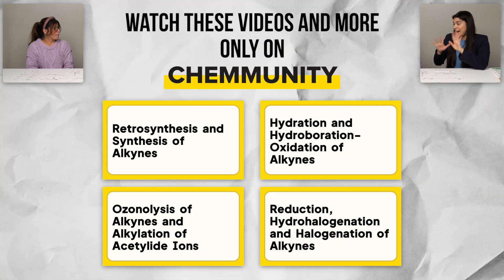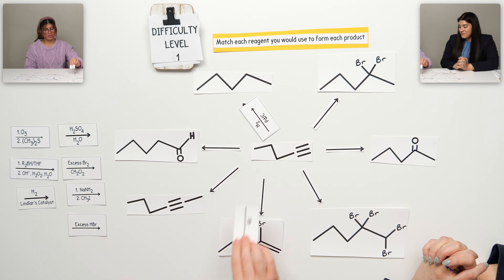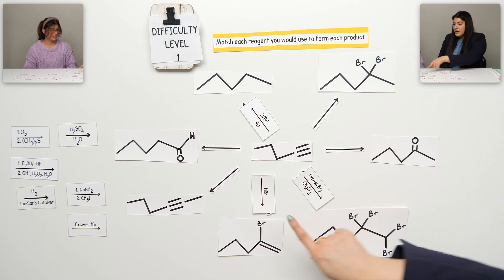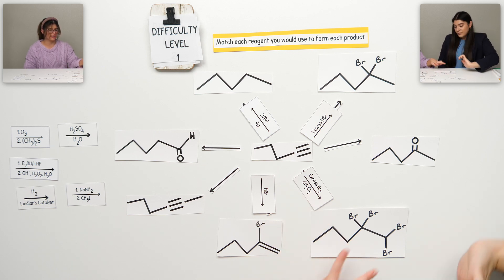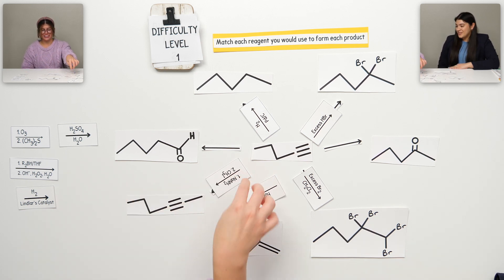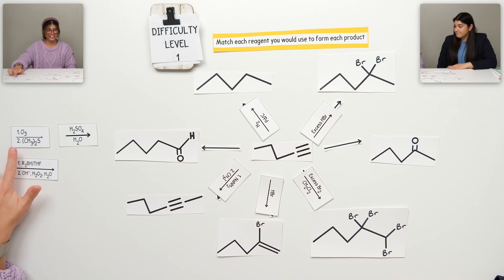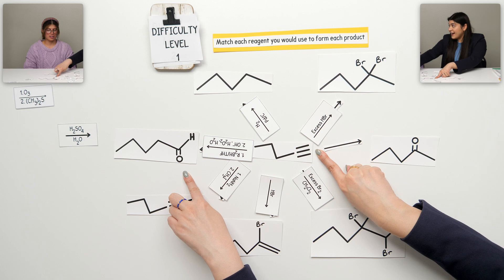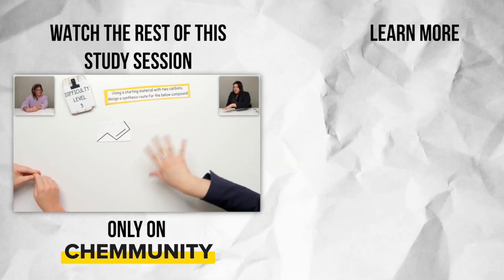Reactions of Alkynes Review and Matching Reagents To Each Product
In this video we'll fill in the missing information and match each reagent with the correct product for each alkyne reaction.

Timestamps:
0:00 Alkyne to Alkane
0:33 Alkyne to Vinyl Halide, Dihalide and Tetrahalide
2:19 Terminal Alkyne to Internal Alkyne
3:31 Alkyne to Aldehyde
4:33 Alkyne to Ketone